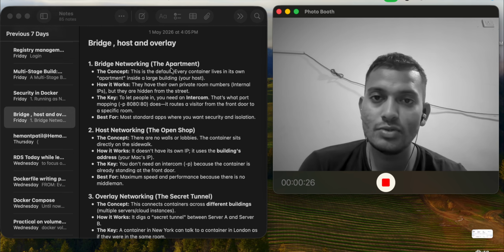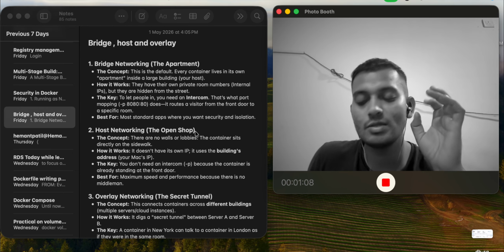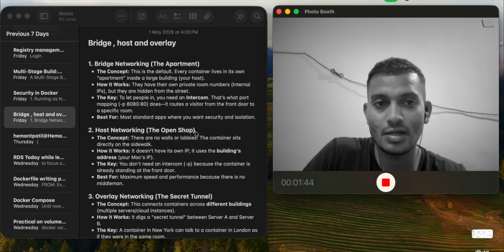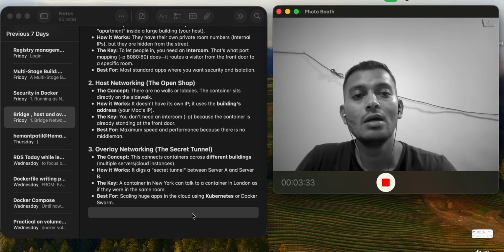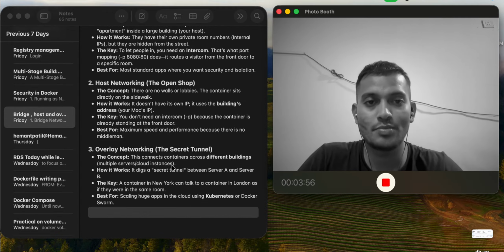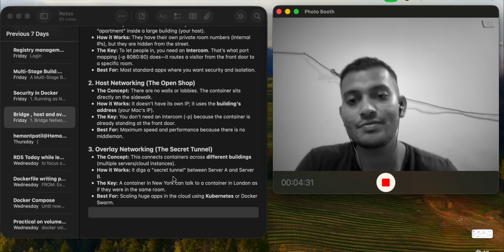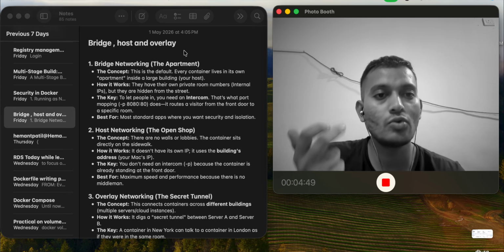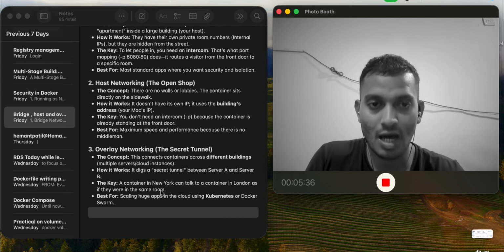Docker networking concepts explained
Bridge , host and overlay

1. Bridge Networking (The Apartment)
* The Concept: This is the default. Every container lives in its own "apartment" inside a large building (your host).
* How it Works: They have their own private room numbers (Internal IPs), but they are hidden from the street.
* The Key: To let people in, you need an Intercom. That’s what port mapping (-p 8080:80) does—it routes a visitor from the front door to a specific room.
* Best For: Most standard apps where you want security and isolation.

2. Host Networking (The Open Shop)
* The Concept: There are no walls or lobbies. The container sits directly on the sidewalk.
* How it Works: It doesn't have its own IP; it uses the building's address (your Mac's IP).
* The Key: You don't need an intercom (-p) because the container is already standing at the front door.
* Best For: Maximum speed and performance because there is no middleman.

3. Overlay Networking (The Secret Tunnel)
* The Concept: This connects containers across different buildings (multiple servers/cloud instances).
* How it Works: It digs a "secret tunnel" between Server A and Server B.
* The Key: A container in New York can talk to a container in London as if they were in the same room.
* Best For: Scaling huge apps in the cloud using Kubernetes or Docker Swarm.